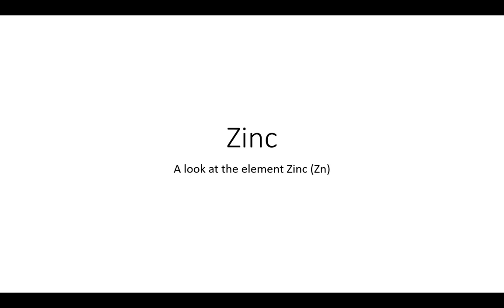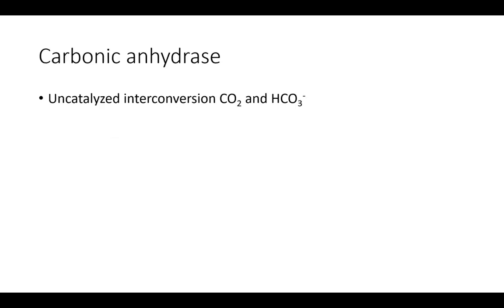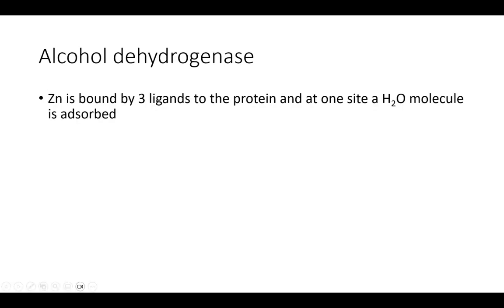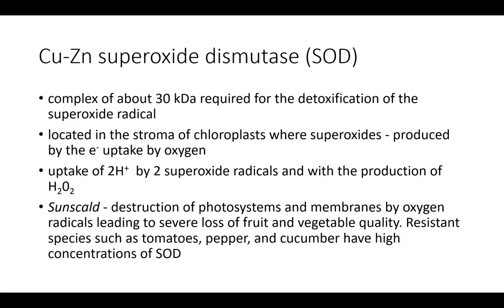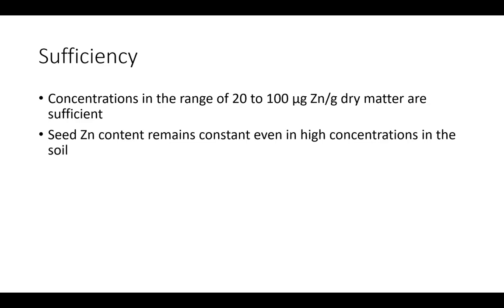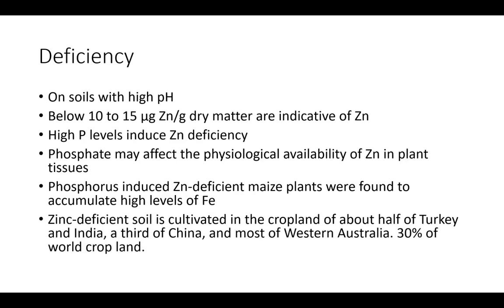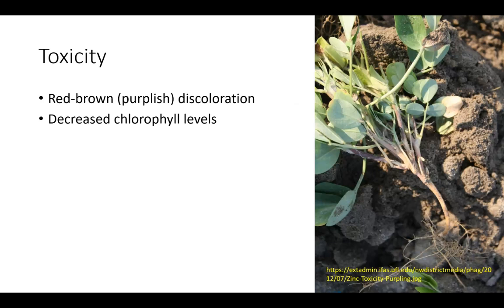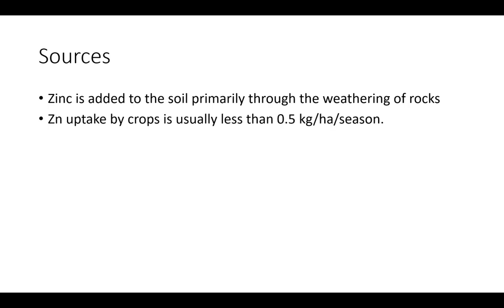Zinc in plant nutrition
Function and metabolism of zinc in the plant is described.

This is part of a series about elements that remain an ionic form in plants: